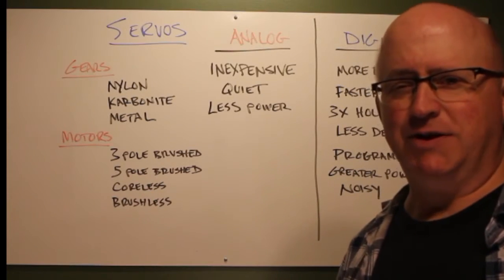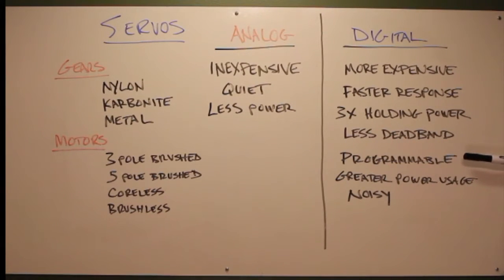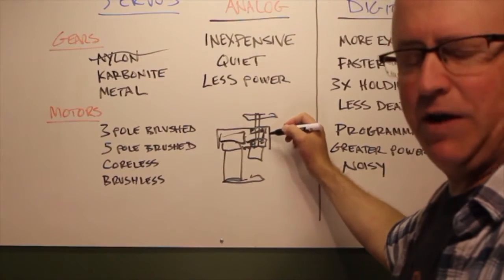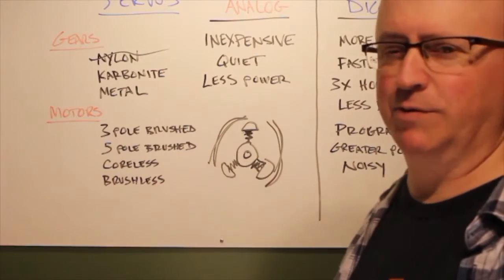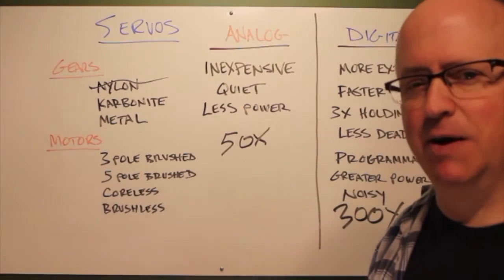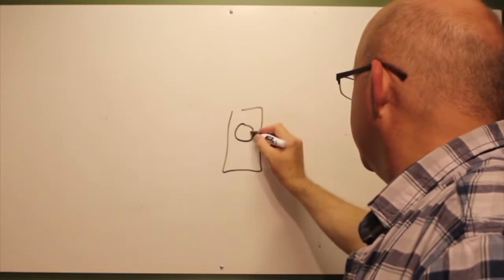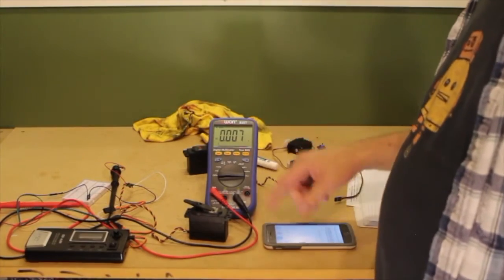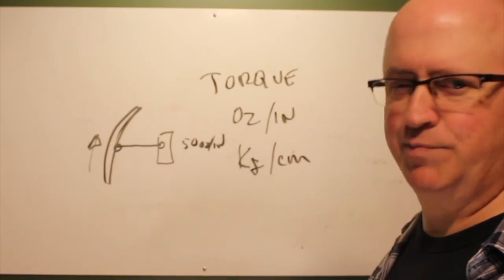DIY Animatronics Episode 5: Making sense of servos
This episode is all about servos and how to choose the right one for your animatronic costume or prop project.

For questions about servos or getting help with your project visit the forum-

The Hitec HFP-25 servo programmer I use in the video appears to be no longer available and has been replaced by the HFP-30-